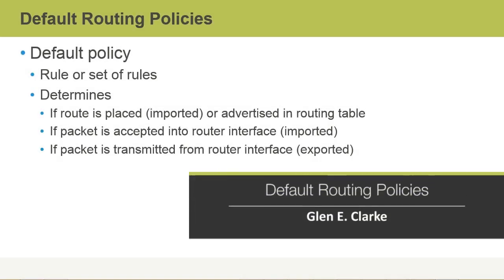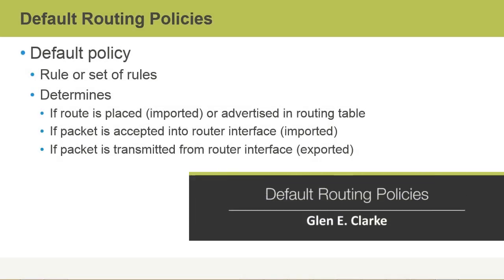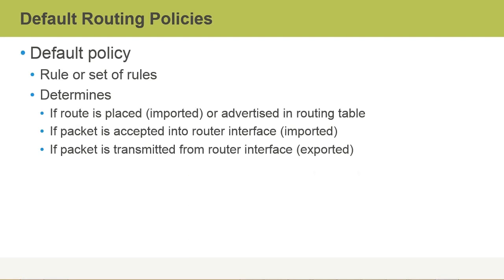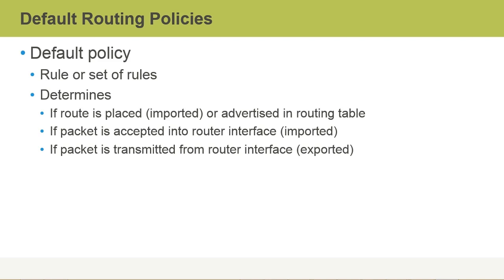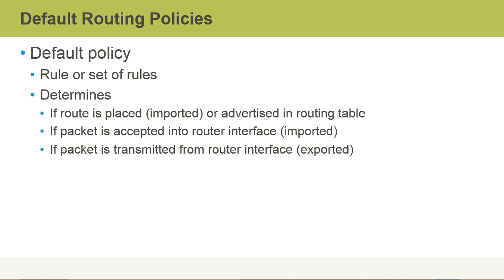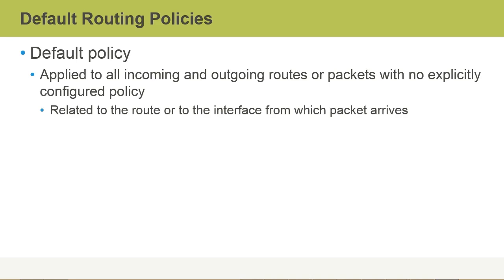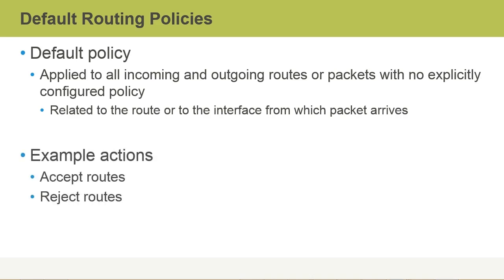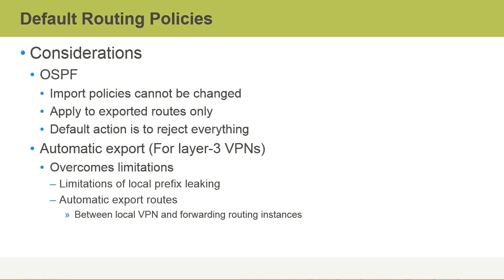92 Defult Routing Policies